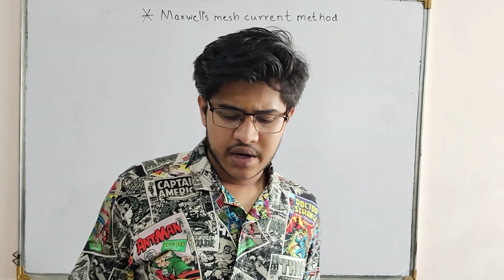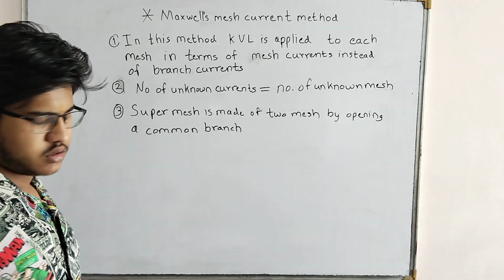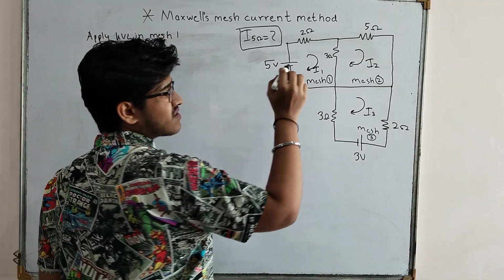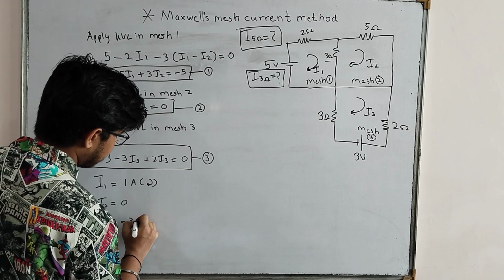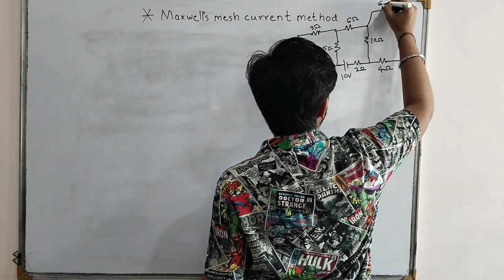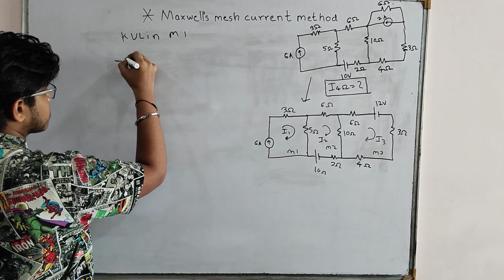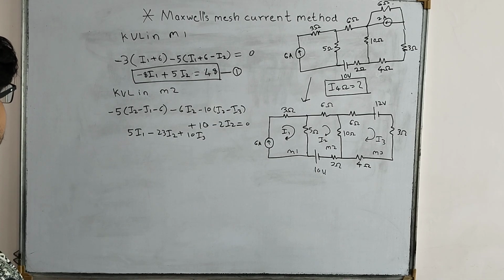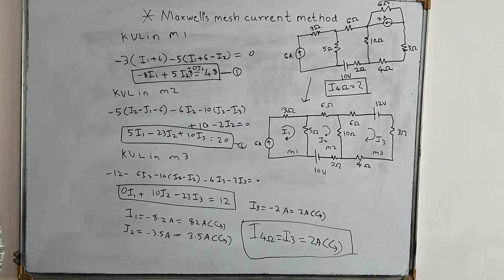BEE DC Circuits lecture 2